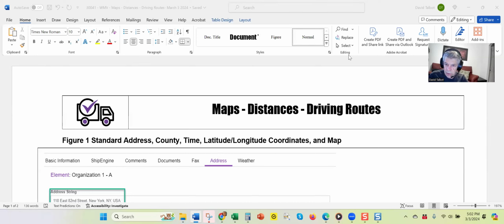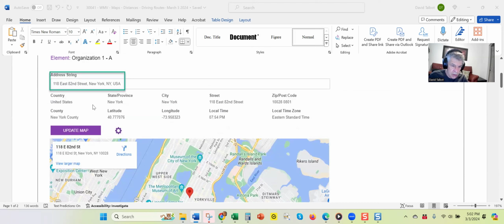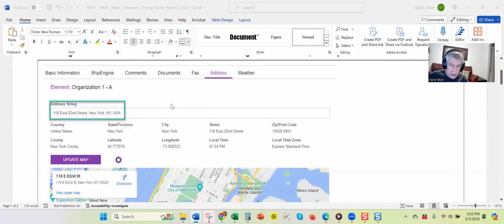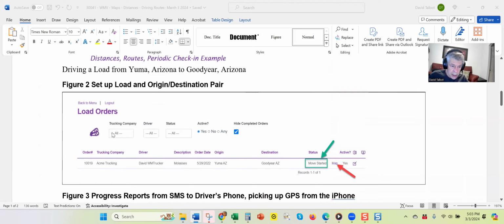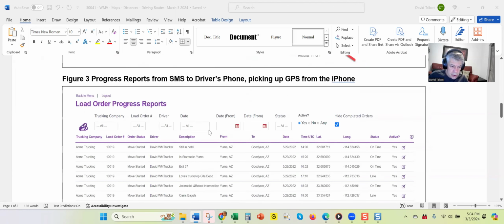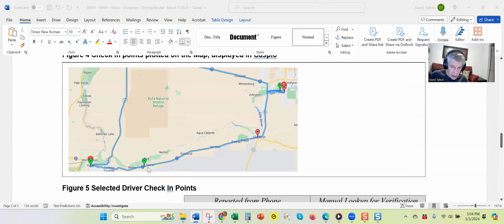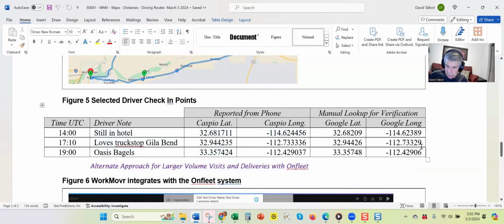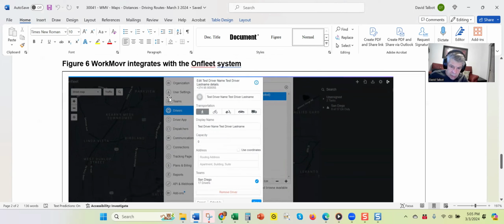Maps, Distances, Driving Routes using Caspio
WorkMovr uses the Google Maps API for all Geographic Applications.
WorkMovr is closely integrated with the Google Maps API.
We use Google Maps for almost all Geographic Functions.
From the Map, one can retrieve Latitude and Longitude, Current Time and Time Zone, Distance Search, and Driving Instructions.